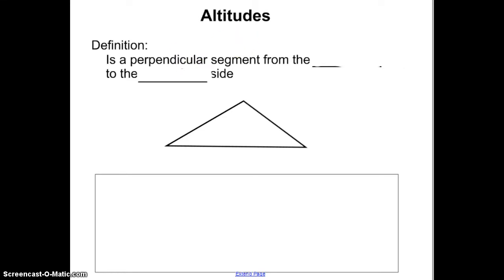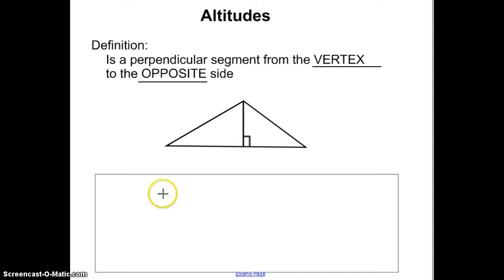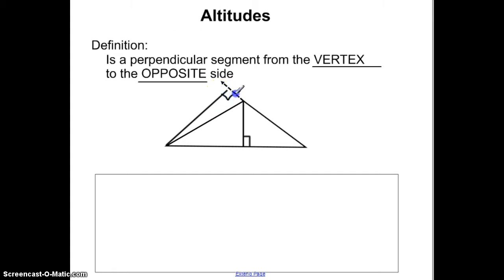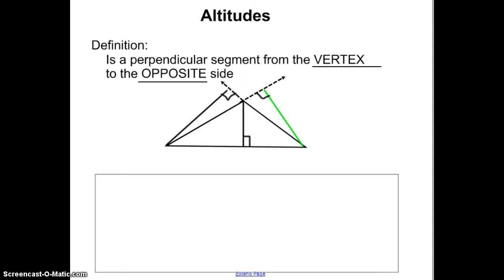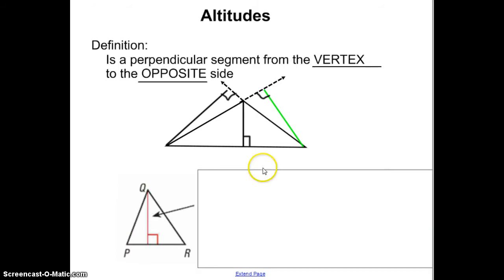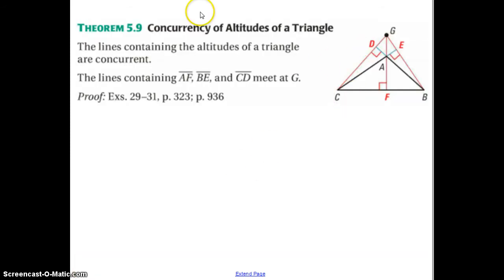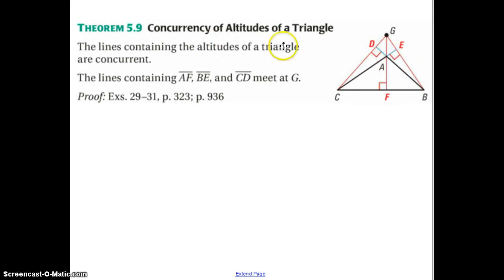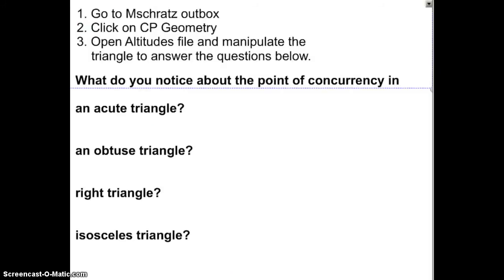5.4 Altitudes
5.4 Altitudes